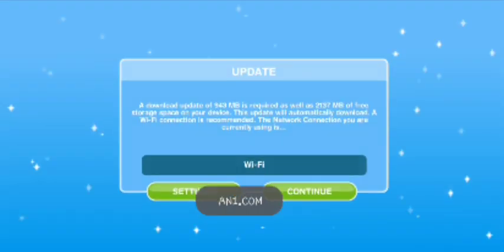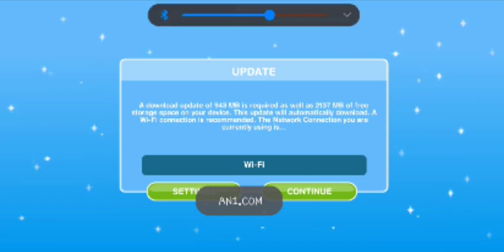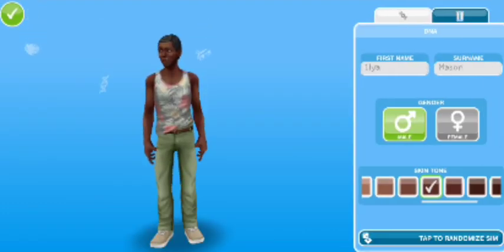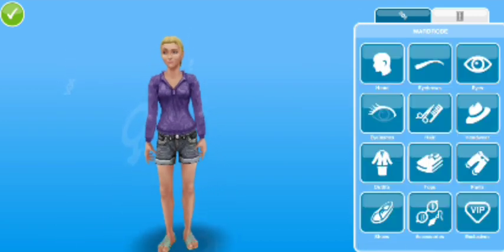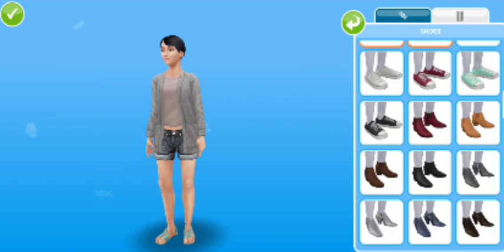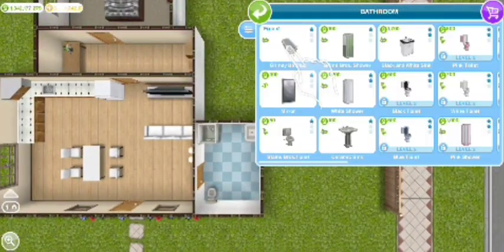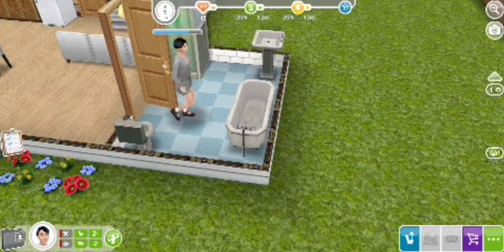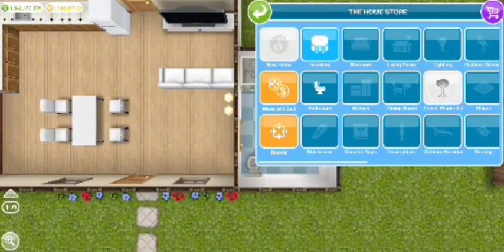Diego Plays - Sims free play 1#